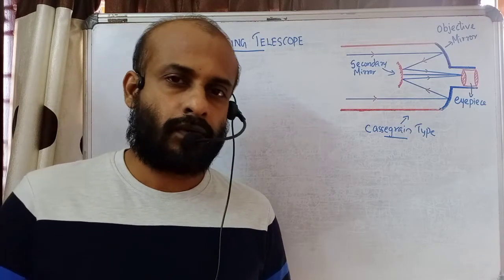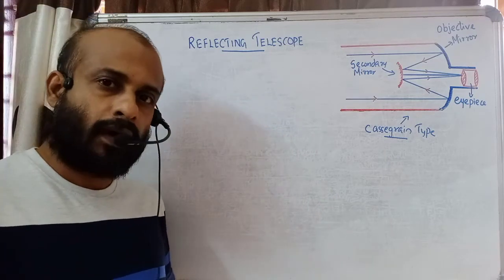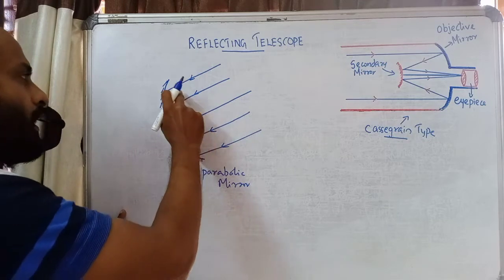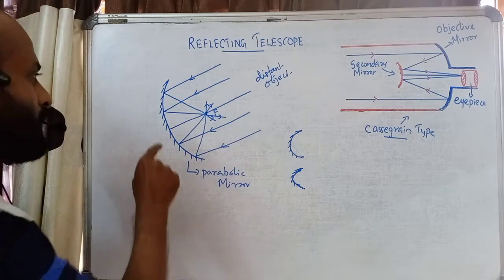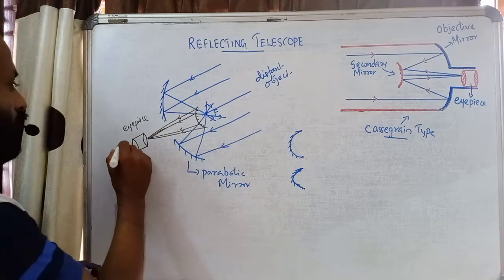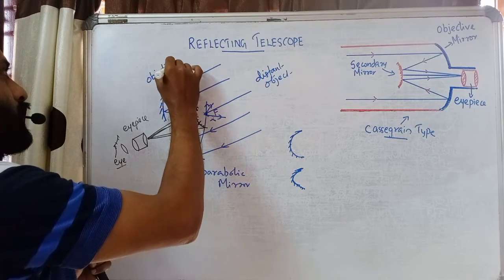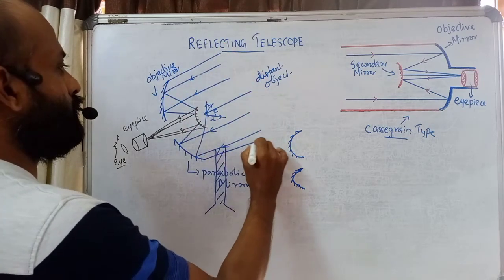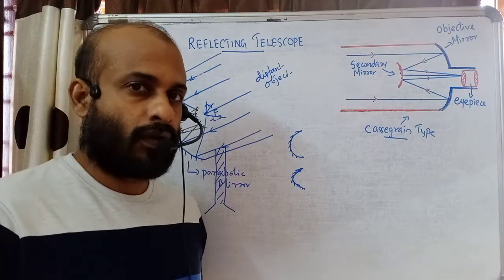Reflecting Telescope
Ray Optics